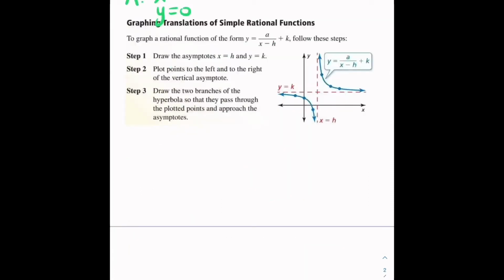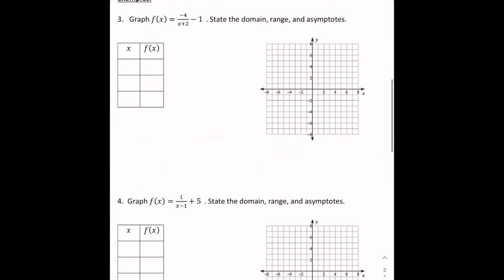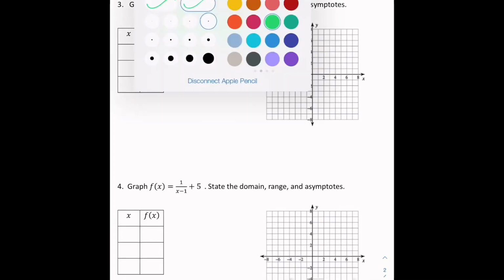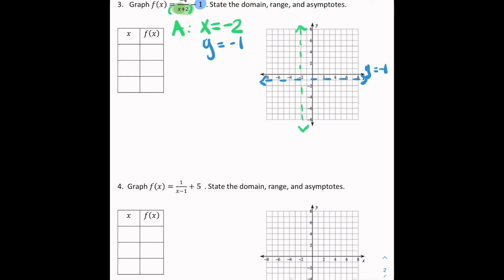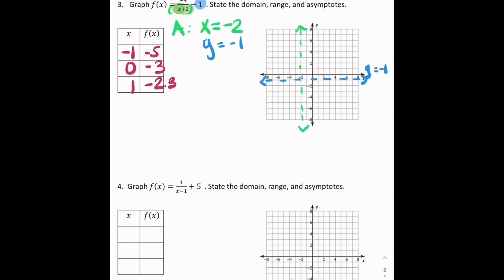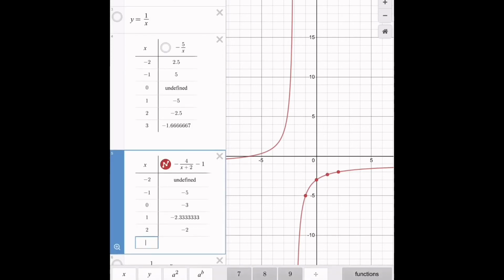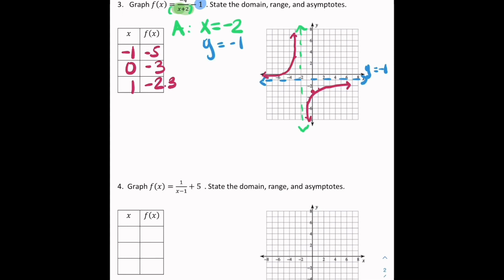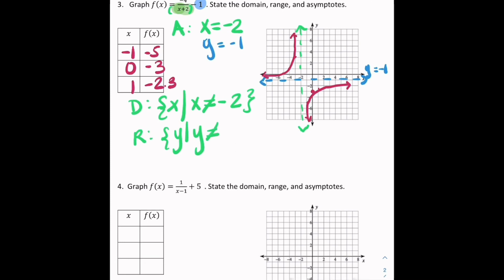Lesson 8.2 Part 3